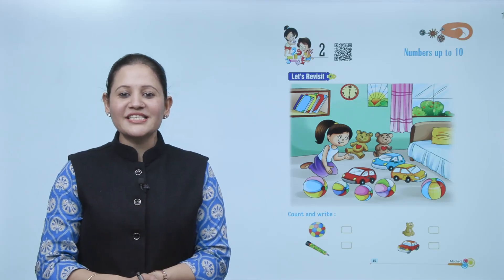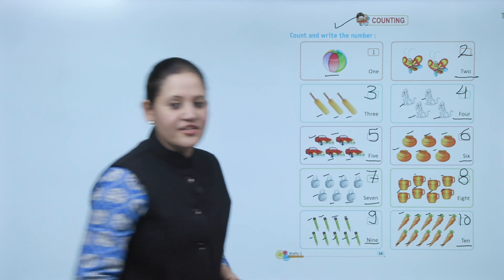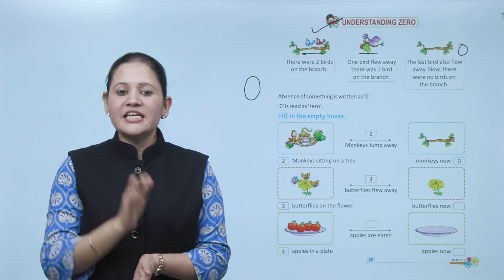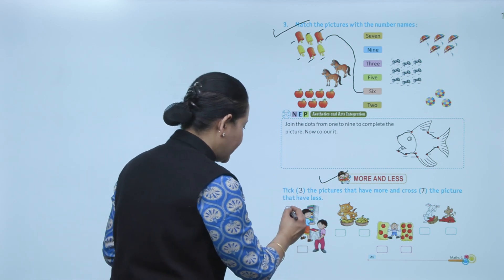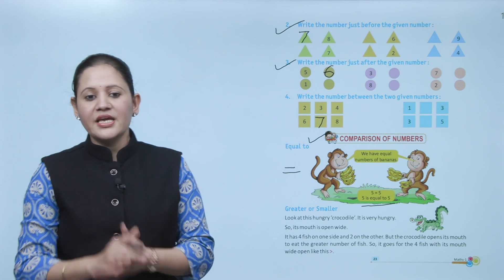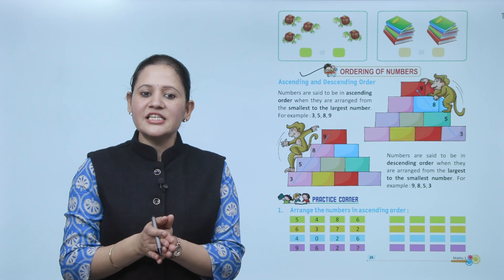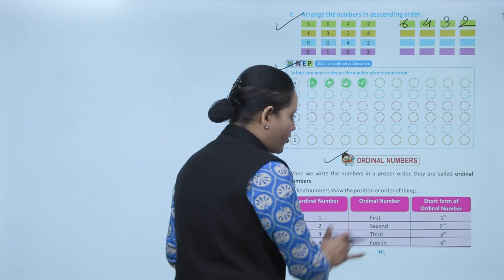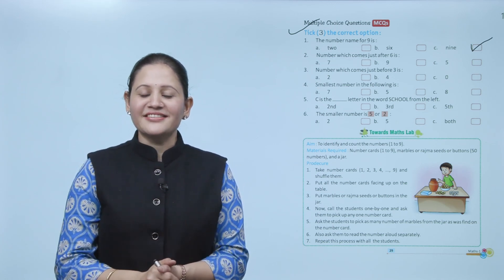Ch 2 | Maths | Class 1 | Numbers up to 10 | For children